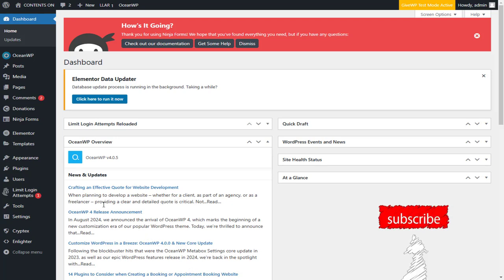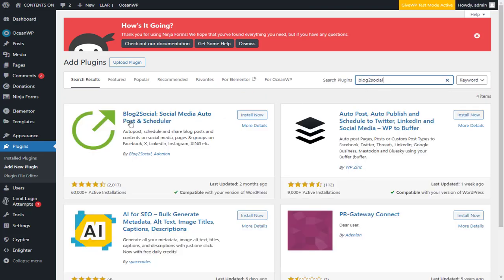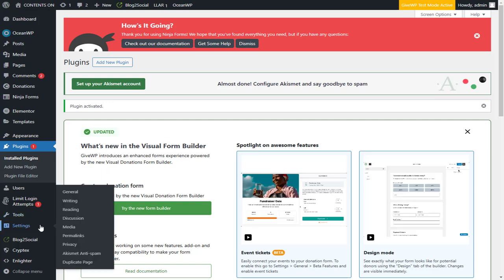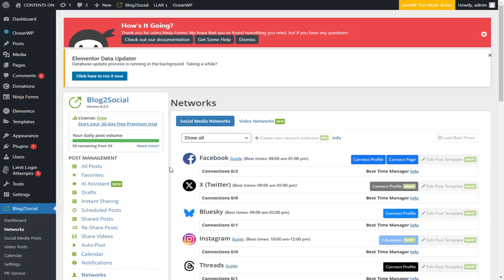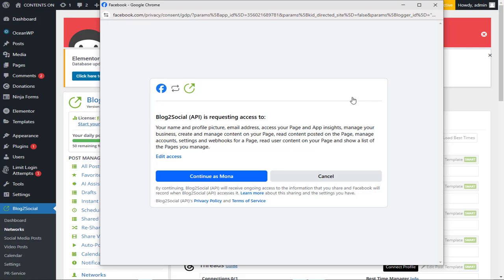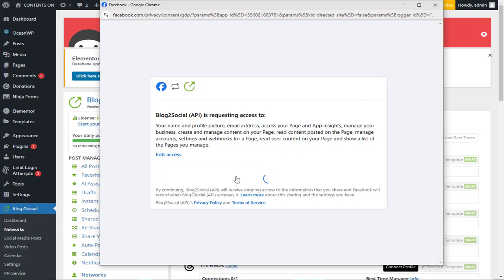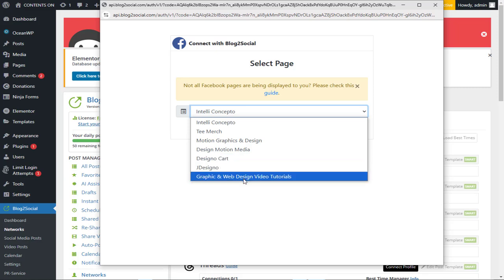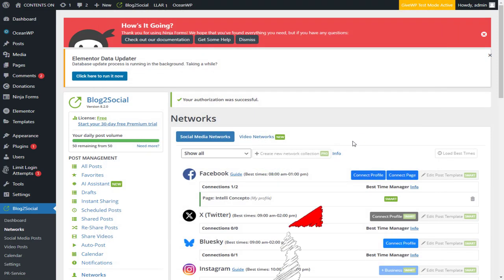How to autopost from wordpress site to facebook page 2025